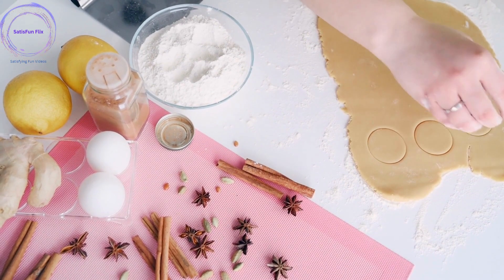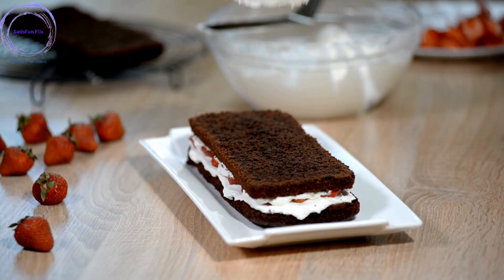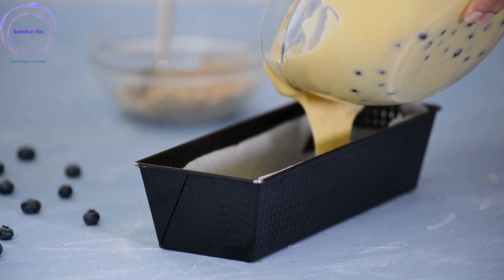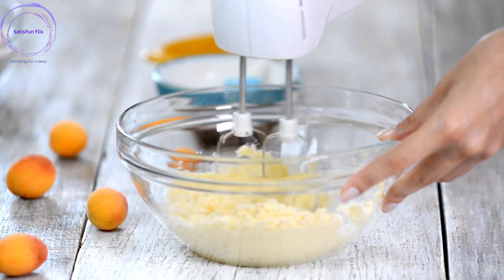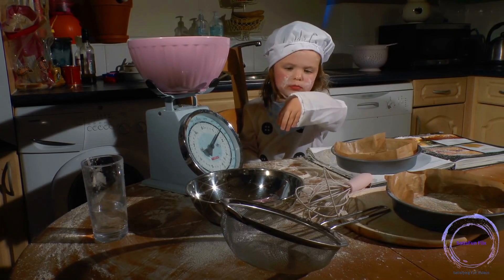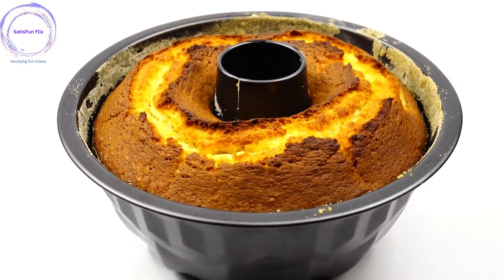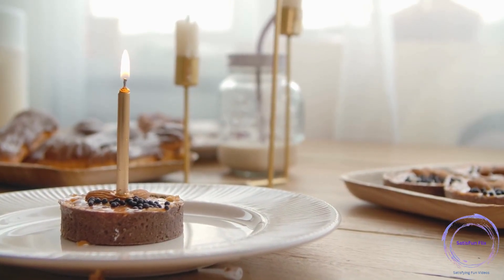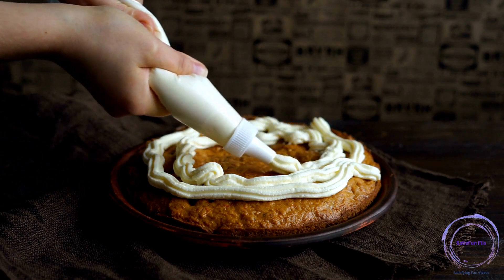How to Bake A Cake | A Comprehensive Guide to Creating Delicious Treats | SatisFun Flix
Baking a cake from scratch is a delightful and rewarding experience that allows you to indulge in a homemade treat. Whether you're a beginner or an aspiring baker, these comprehensive steps will guide you through the process of baking a delicious cake.

First, gather your ingredients and preheat the oven to the specified temperature mentioned in the recipe. Prepare your baking pans by greasing them with butter or applying a thin layer of cooking spray.

In a mixing bowl, combine the dry ingredients such as flour, baking powder, and salt. Sift them together to ensure a smooth batter. In a separate bowl, cream together softened butter and sugar until light and fluffy. Beat in the eggs, one at a time, ensuring each egg is fully incorporated before adding the next. Add vanilla extract or other desired flavorings to enhance the taste.

Gradually add the dry ingredients to the wet mixture, alternating with milk. Begin and end with the dry ingredients, and mix until just combined. Avoid overmixing, as it can result in a dense cake.

Pour the batter evenly into the prepared pans, tapping them gently on the counter to remove any air bubbles. Place the pans in the preheated oven and bake for the recommended time, or until a toothpick inserted into the center comes out clean.

Once baked, remove the cakes from the oven and allow them to cool in the pans for a few minutes. Then transfer them to a wire rack to cool completely.

While the cakes are cooling, prepare your desired frosting or icing. This can be a classic buttercream, cream cheese frosting, or any other frosting of your choice. Spread a layer of frosting on the first cake layer, then place the second cake layer on top. Continue frosting the sides and top of the cake until it is evenly coated.

To add extra flair, you can decorate the cake with sprinkles, fresh fruits, chocolate shavings, or other decorative elements.

Now, slice a piece of your homemade cake and savor the delicious flavors you've created!